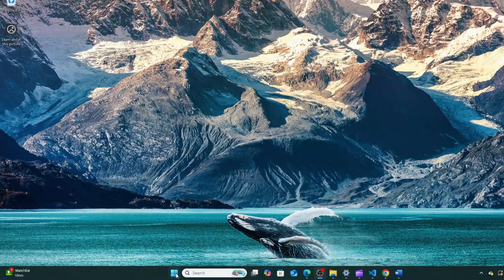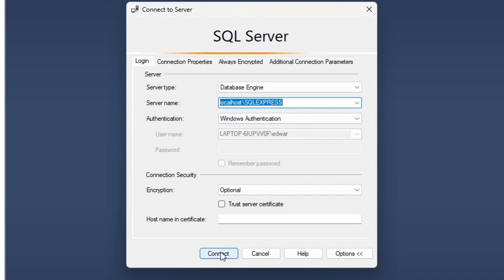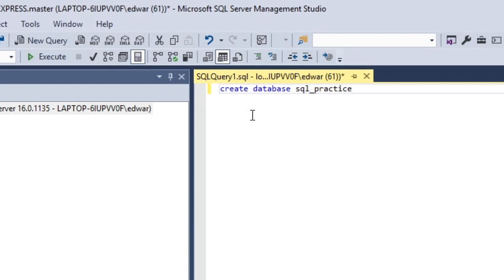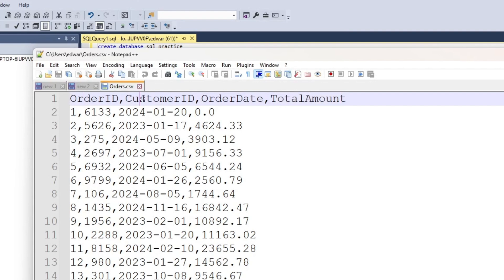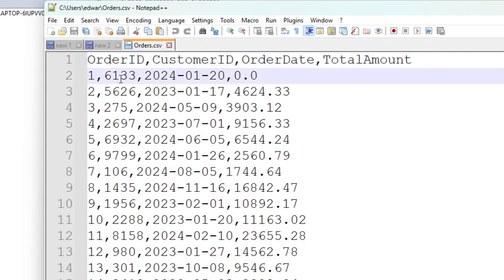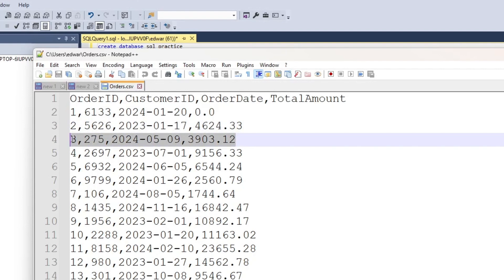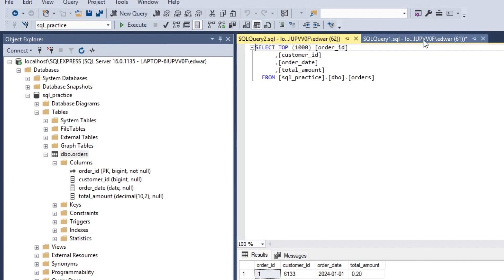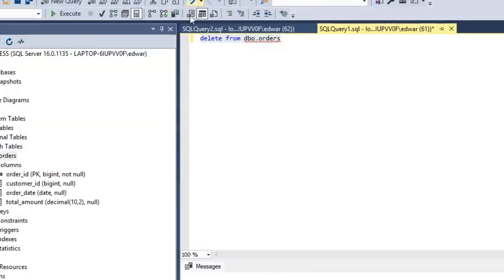Learn how to create a SQL table and Load CSV Data - learn SQL pt 4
Unleash the power of BULK INSERT to load CSV data into SQL Server with lightning speed and efficiency. This tutorial demonstrates how to import data from CSV files into your SQL Server database like a seasoned professional. Elevate your SQL Server skills and conquer data loading challenges.